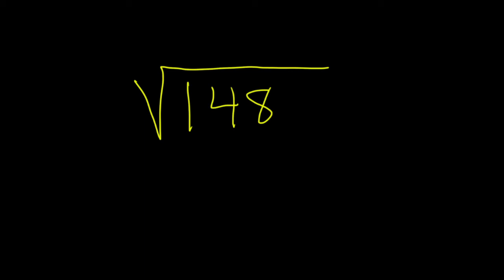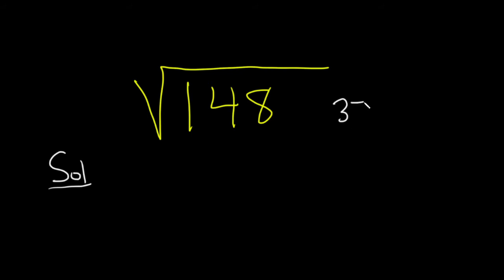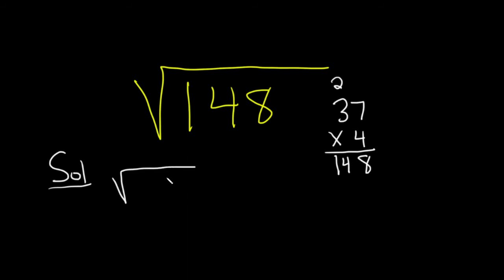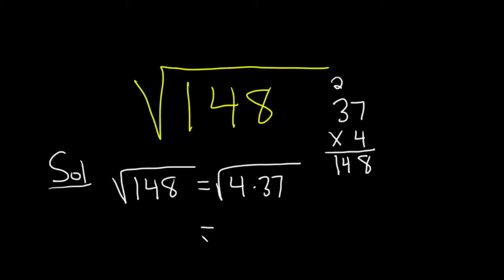How to Simplify the Square Root of 148: sqrt(148)